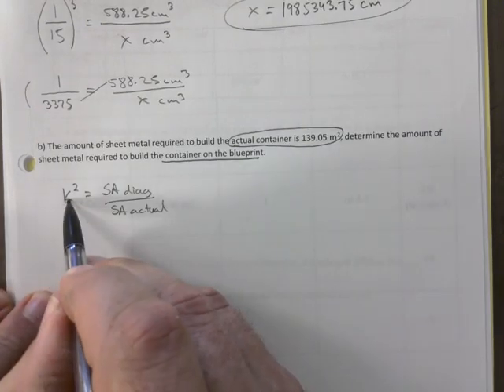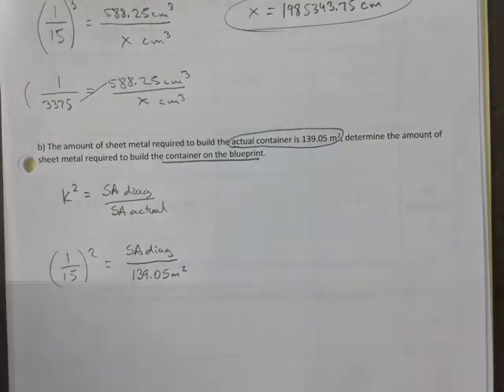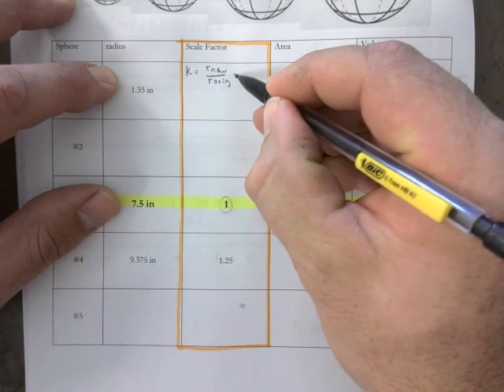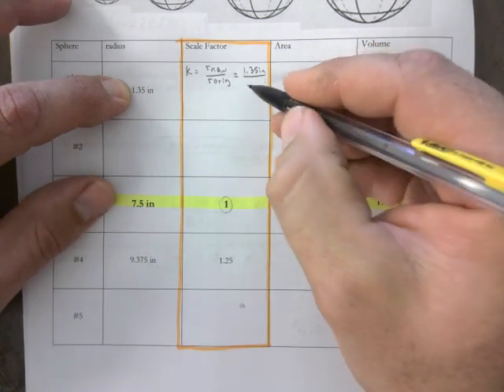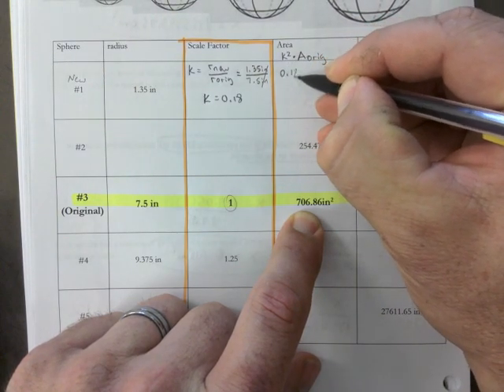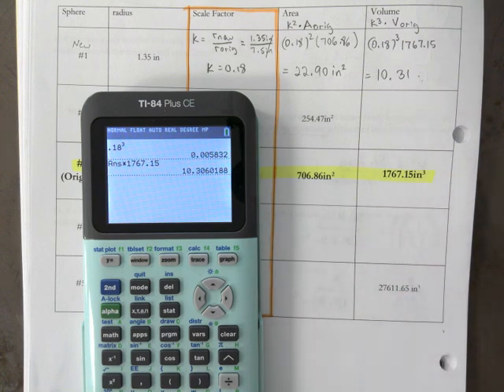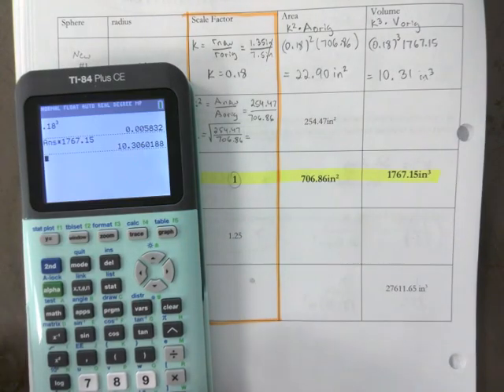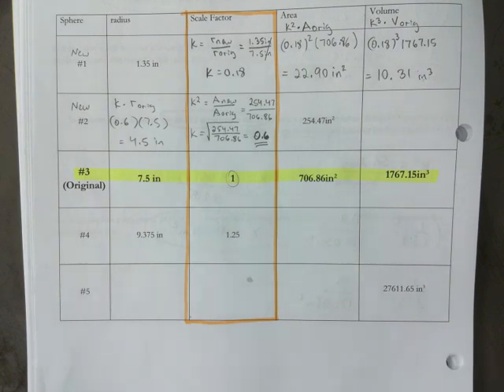APMPR3S CH 8 TABLES AND SCALE FACTORS